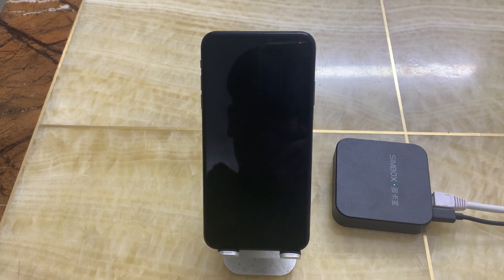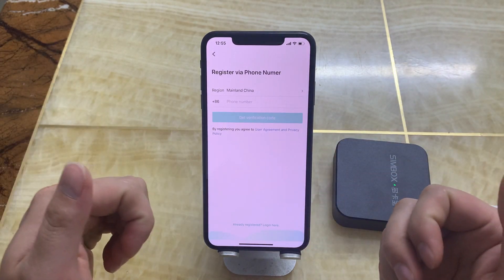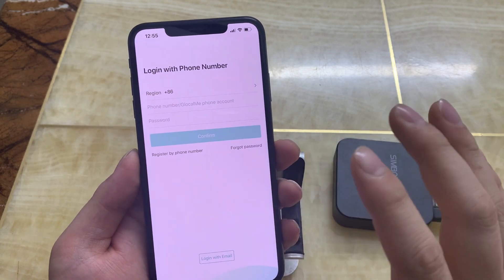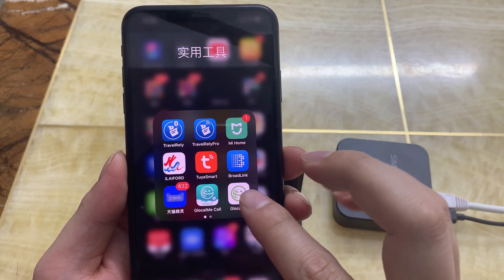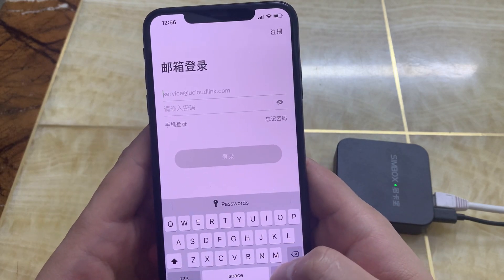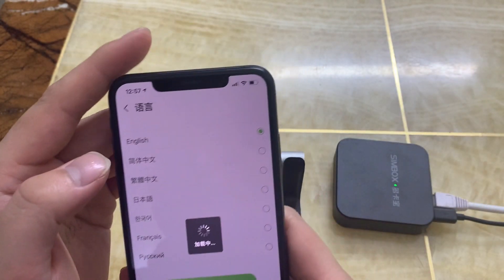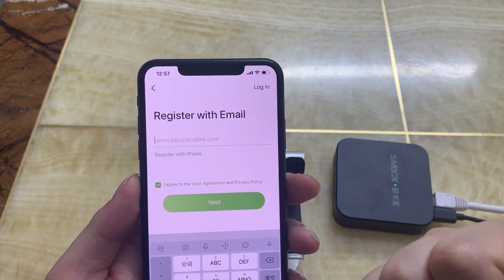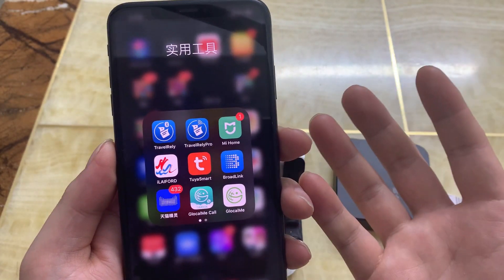How to Use Email to register account for Glocalme call app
In this video ,show you how to use Email to register account for Glocalme call app if you can't use phone number to register because the phone can't receive the verification code.
If you still have problems ,pls contact after sales service

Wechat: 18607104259